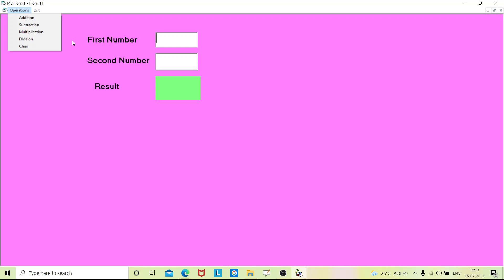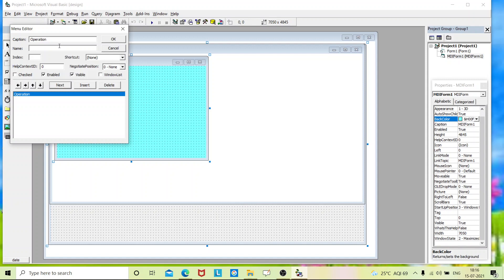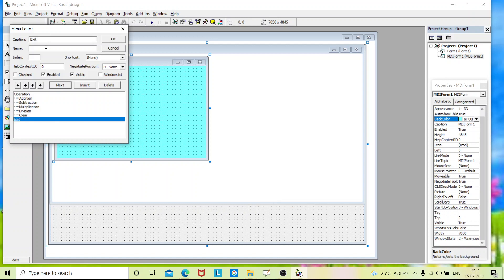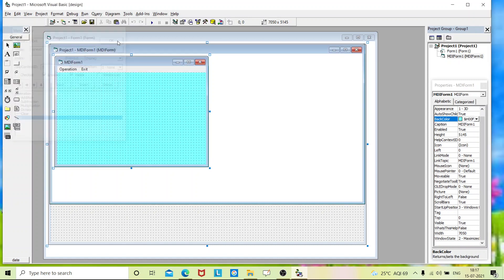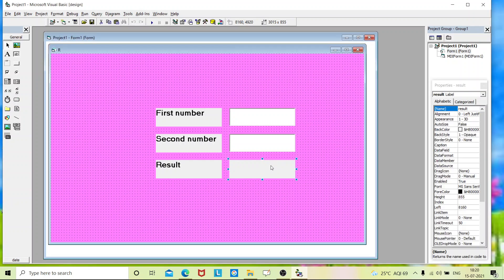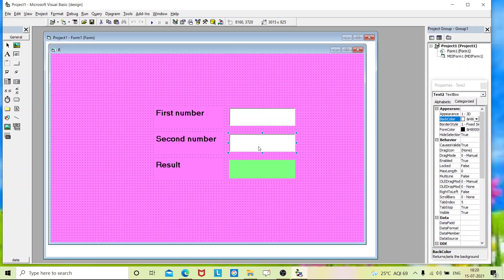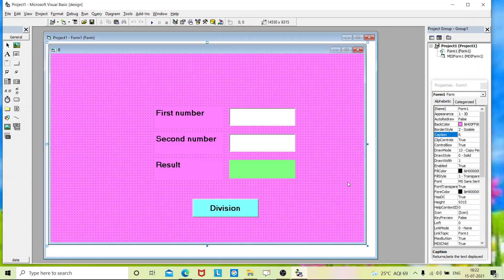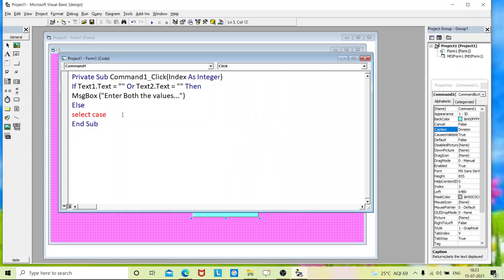operations(+,-,*,/) using MDI/ Control array /vb6/create MDI menus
this video is about designing MDI form to perform arithmetic operations(+,-,/,*) using control array features . perform adding,subtracting,multiplying,dividing in vb
creating mdi menus to perform operations